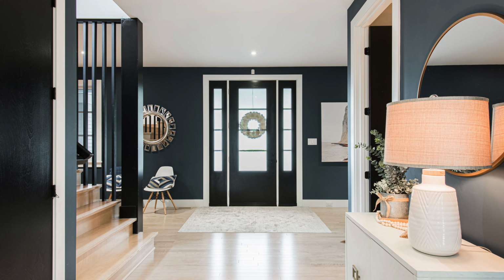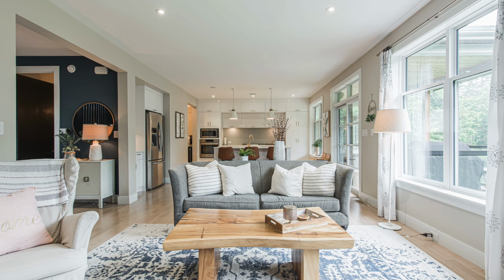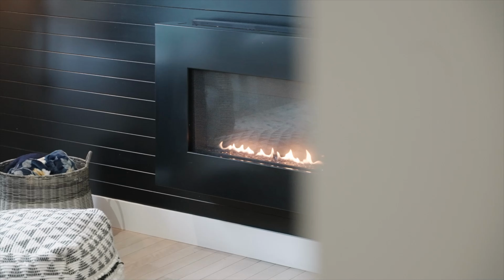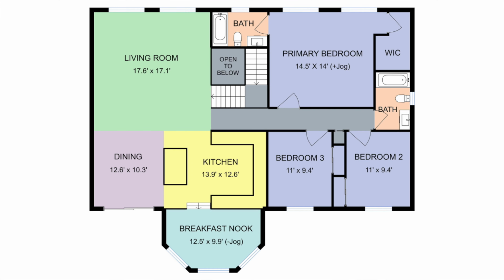Sell Your Home QUICKLY in Halifax, Nova Scotia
‘& Realty Group’ symbolizes the connection & partnership that we have with our clients. It implies that the story is ongoing, highlighting the collaborative journey between ourselves and our clients that continues long after a single transaction.

Building trust through strong, lasting relationships is at the core of what we do. Our commitment is to make every client feel valued and understood by delivering a tailored experience that exceeds expectations.

**The opinions expressed herein are solely that of Andrew Stephens, not EXIT Realty or the NSAR and should not be misconstrued as advice or the basis of an agency relationship whatsoever. Please consult your professional advisor prior to taking action on any decisions relating to the matters discussed in these videos. This communication is not intended to solicit buyers and sellers currently under an agency agreement.